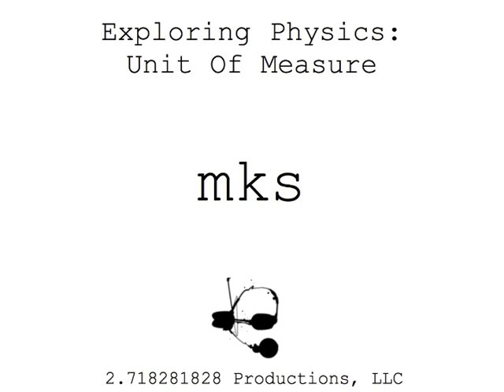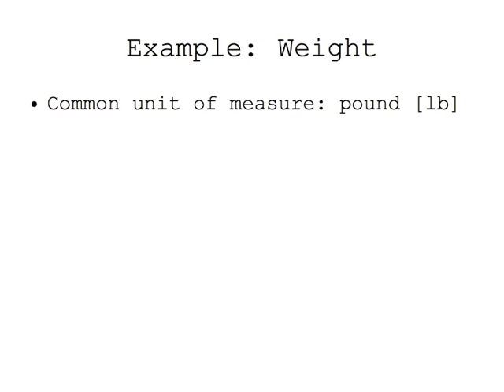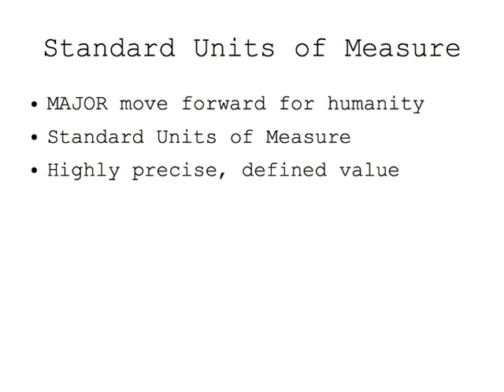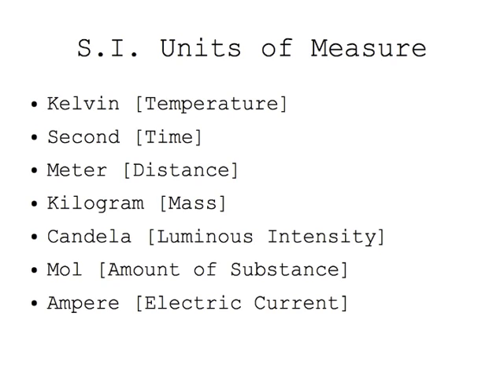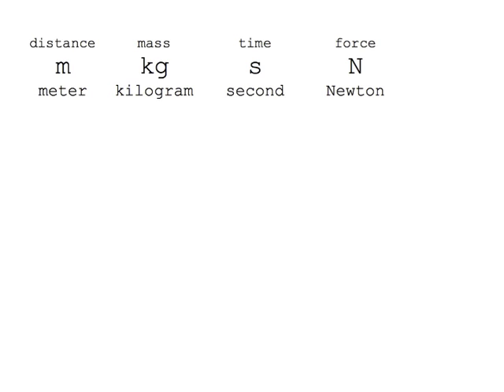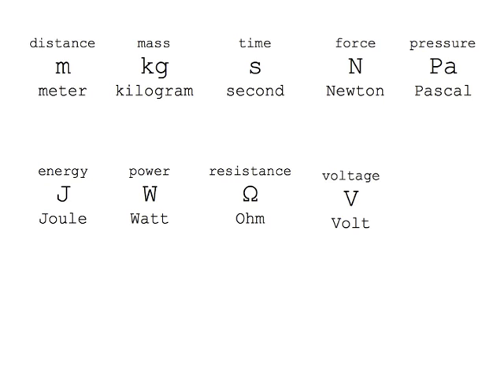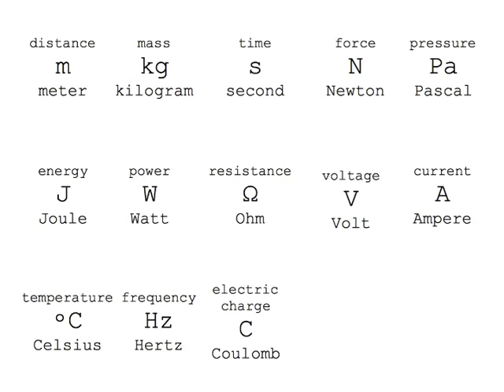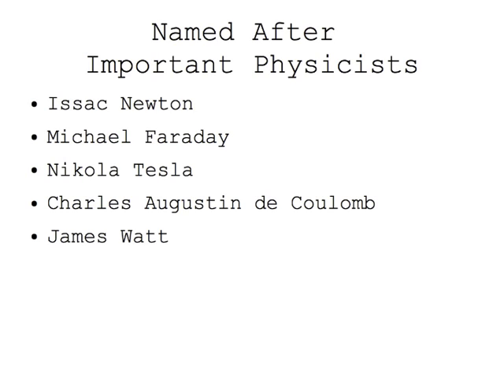Exploring Physics: Units Of Measure (1 of 2)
A brief introduction to Units of Measure.  The major question that is asked as a scientist is how much? How many? How far? How hot? To understand these questions we must know how to measure and the first step is understanding the universally agreed on units that define quantity. Getting familiar with Units of Measure is the giant leap into understanding physics: Good Luck!